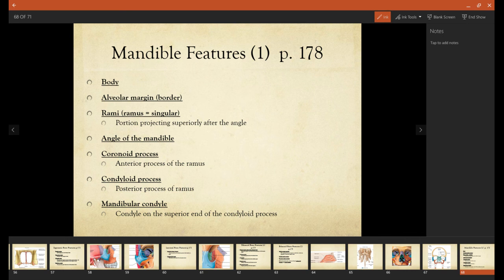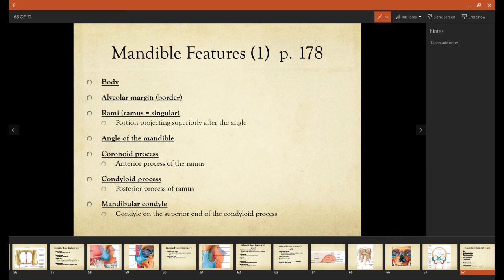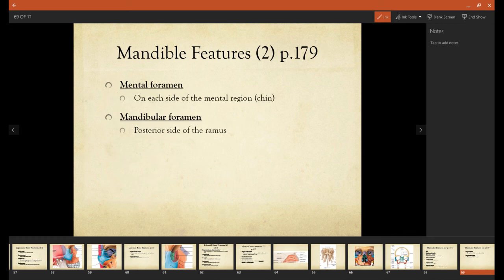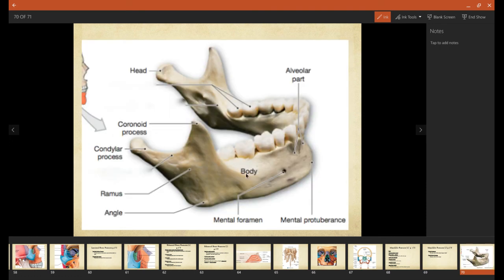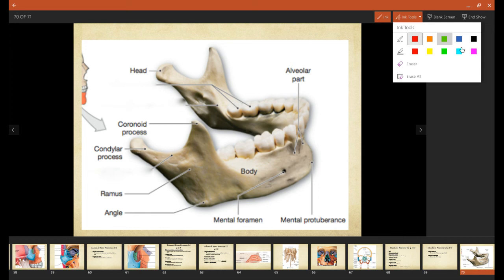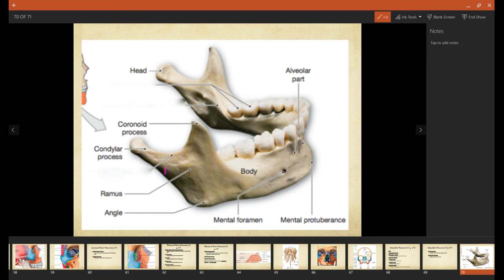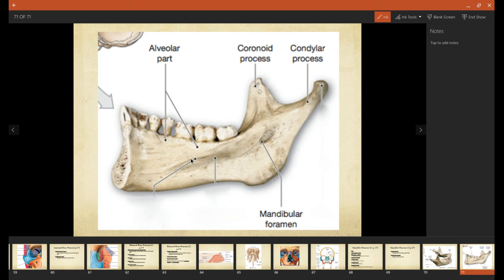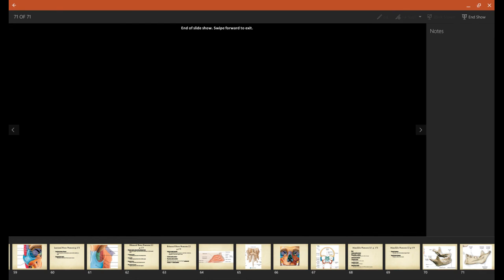Chapter 14 Lecture 10